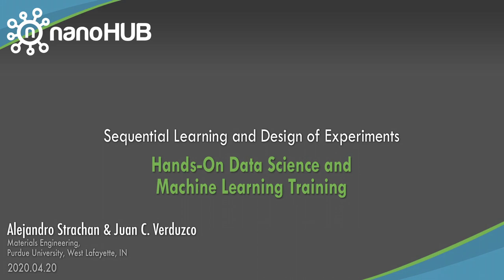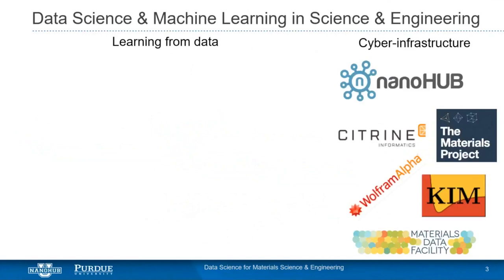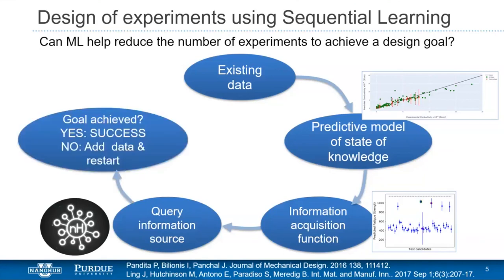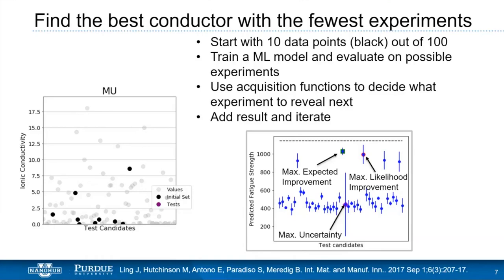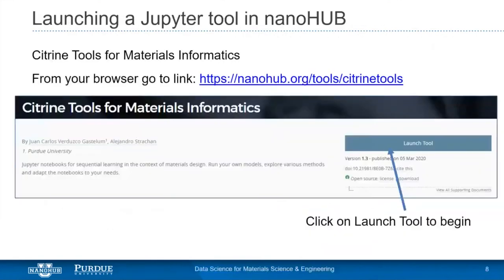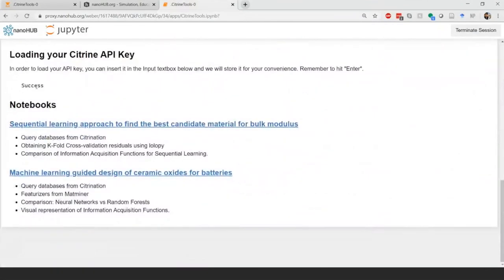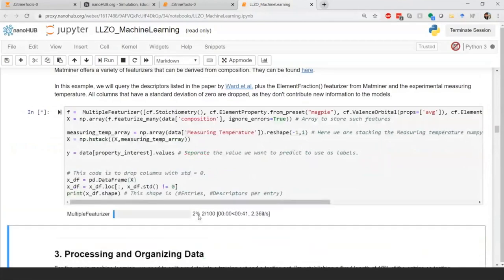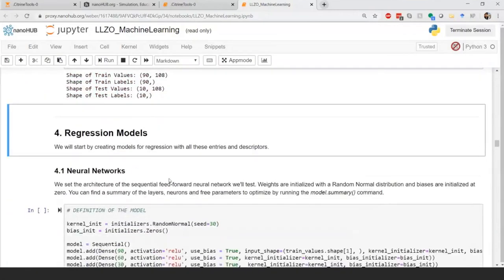Hands-on Sequential Learning and Design of Experiments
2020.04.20 By Juan Carlos Verduzco Gastelum and Alejandro Strachan, Purdue University

This video is a part of a hands-on machine learning and data science training workshop conducted by nanoHUB in April 2020.

This session introduces the concept of sequential learning and information acquisition functions and talks about how these can be applied to reduce the number of experiments to find an optimal candidate for a property. A hands-on approach is presented to optimize the ionic conductivity of ceramic materials. Tool used in this demonstration is Citrine Tools for Materials Informatics